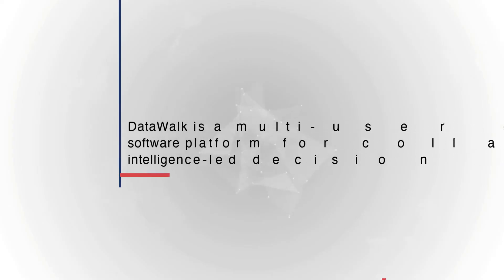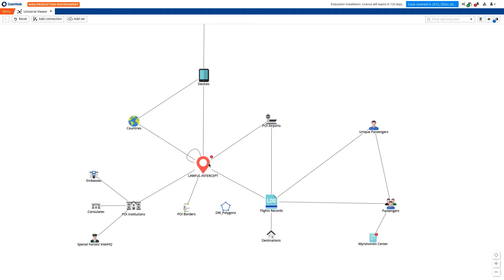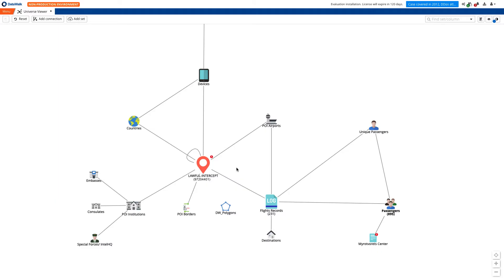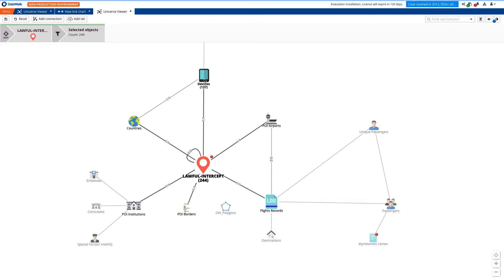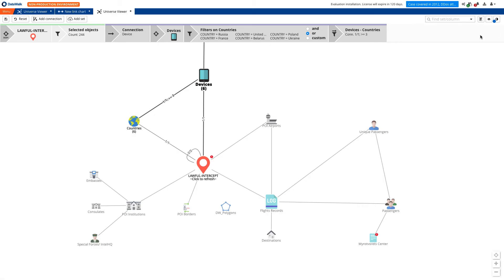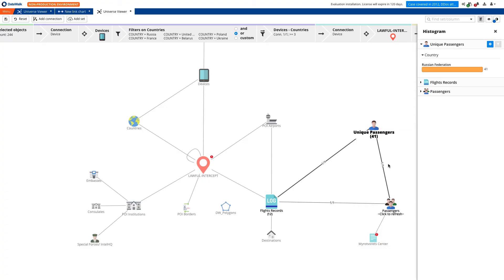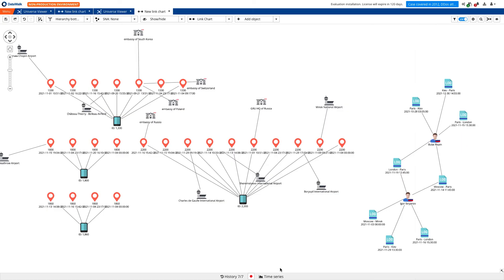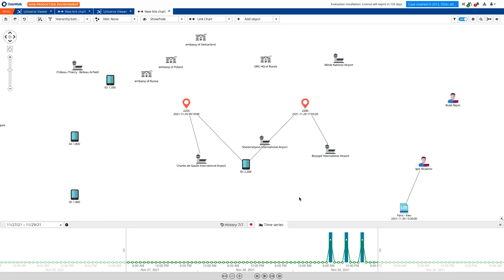DataWalk | Counterintelligence Demo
This demo simulates how DataWalk graph analytics software enables counterintelligence agencies to identify foreign agents and their activities in the area of interest.